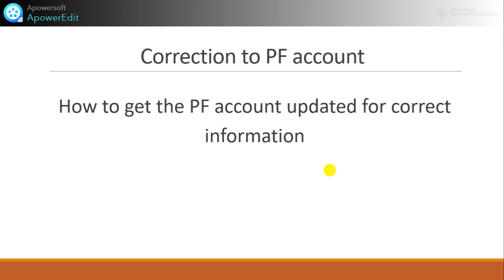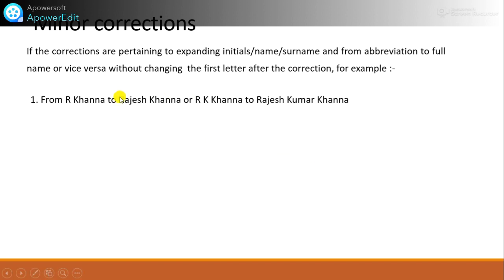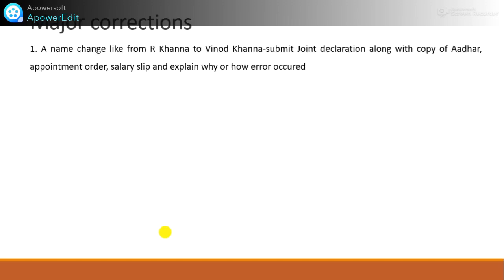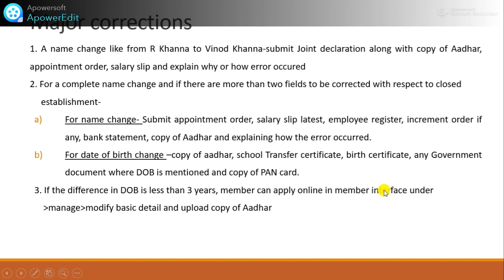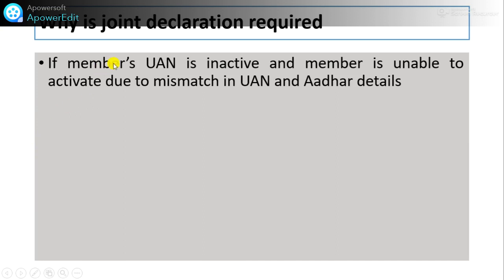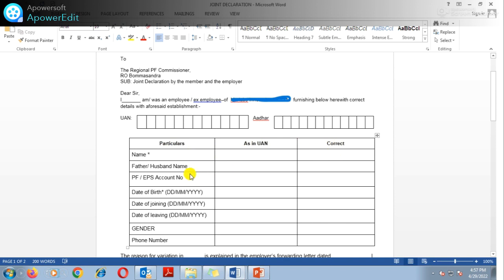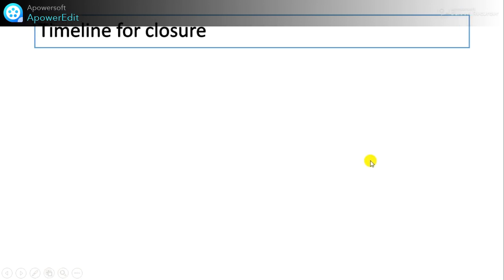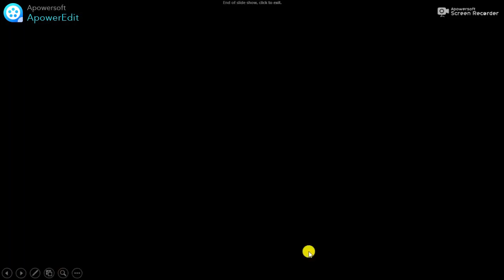How to correct name, DOB online in PF, Minor & Major corrections in PF account,UANJoint declaration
How to correct name, date of birth, father's name online in EPF member portal, major and minor correction in UAN , submit joint declaration for correction of Member profile in UAN, HOW TO CHANGE EPFO MEMBER INFORMATION ONLINE, Correction in UAN details, how to modify basic details in UAN online, NAME Date of birth gender correction in EPF member account